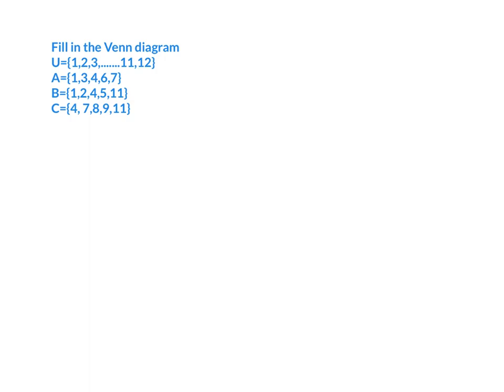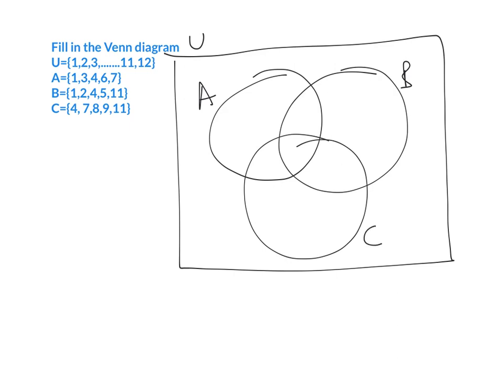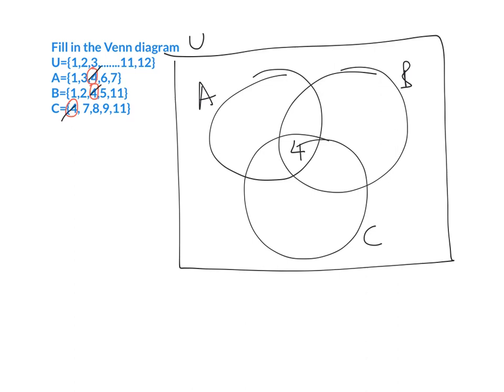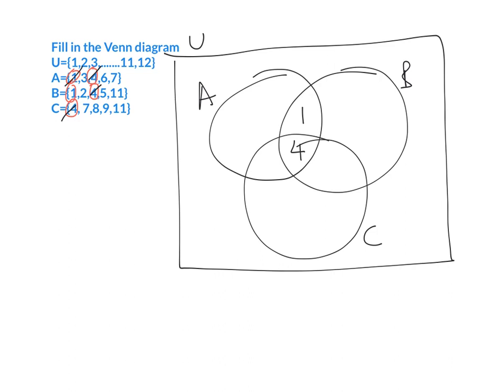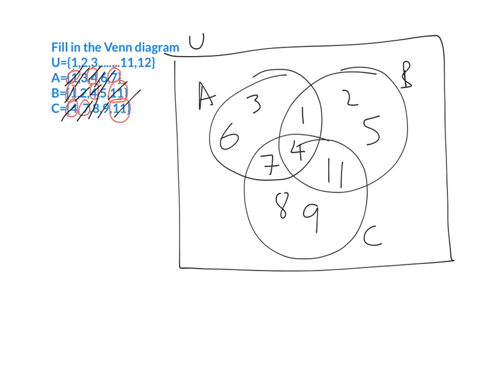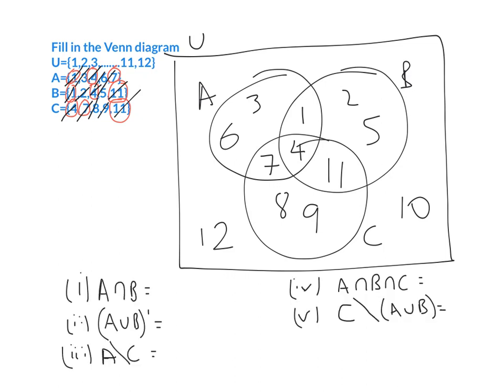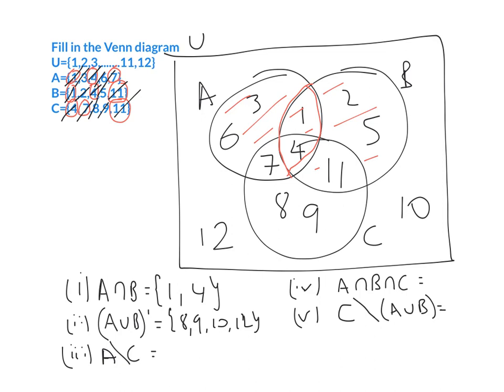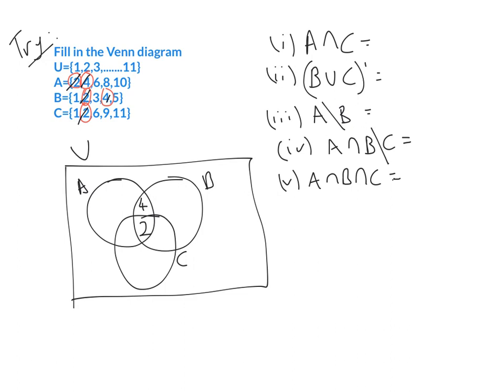Filling in a venn diagram with 3 sets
This video will show how to complete a Venn diagram with three sets.